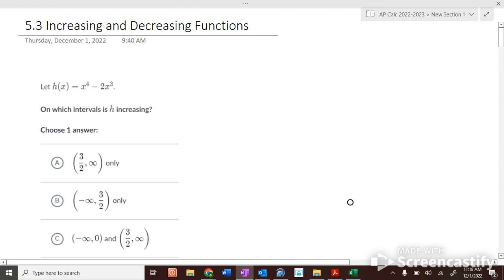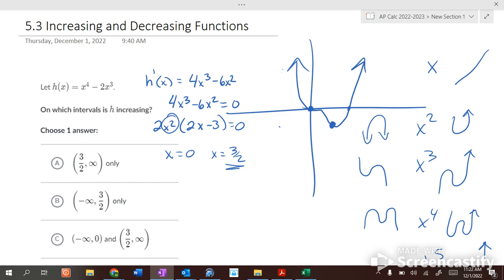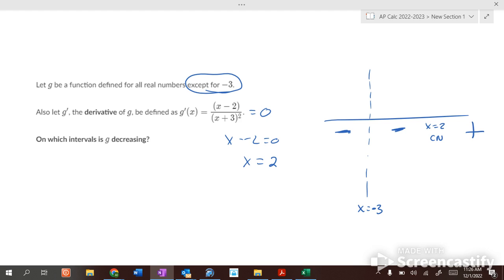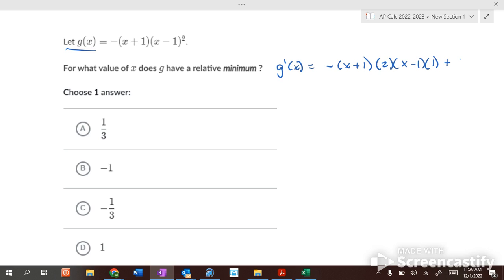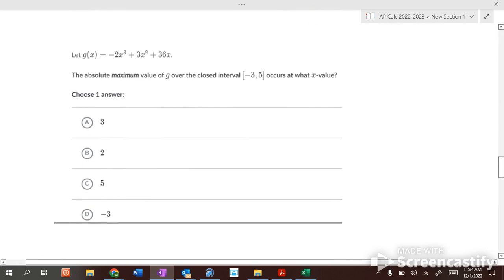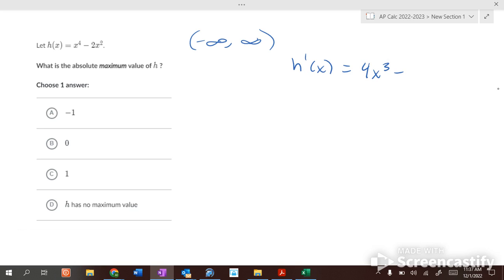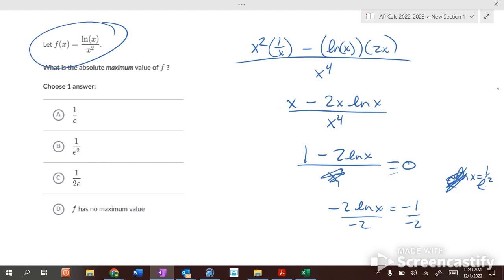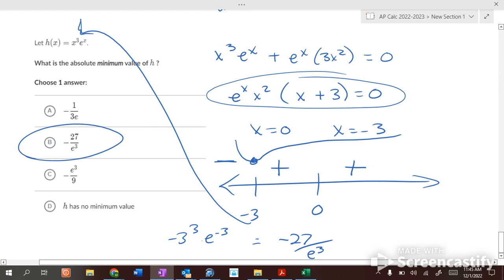AP Calc - 5.3-5.5